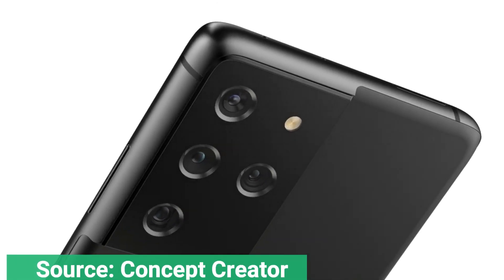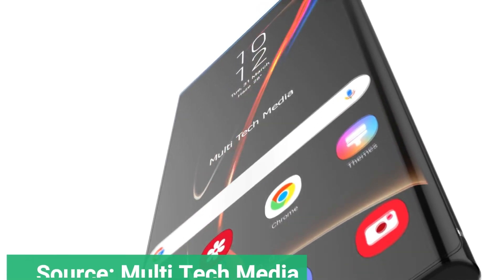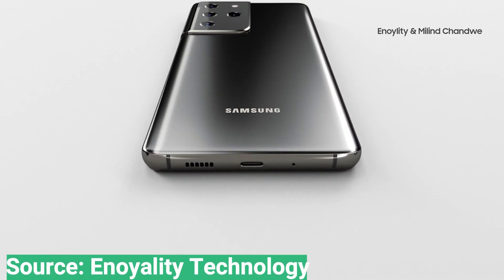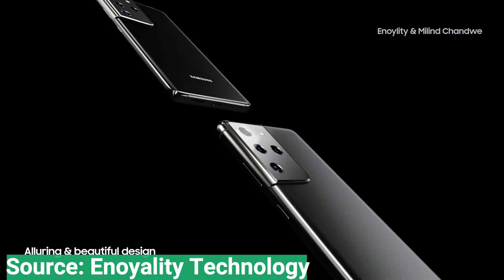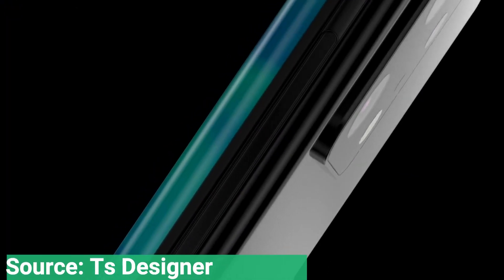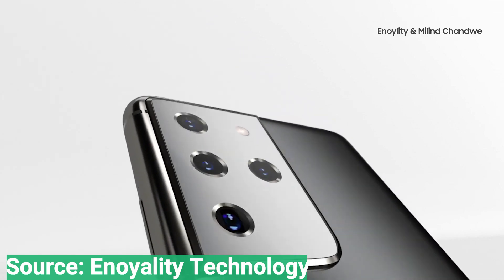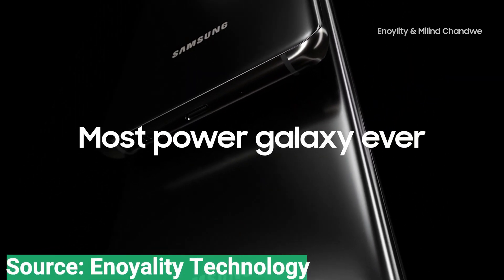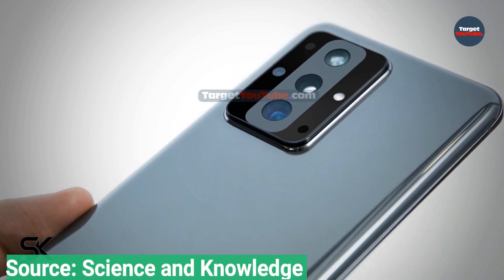Samsung Galaxy S21 Ultra - KILLER DISPLAY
Samsung Galaxy S21 Ultra leak reveals renders with a curved display with crazy slim bezels#galaxys21ultra